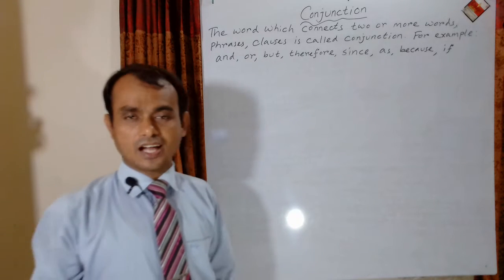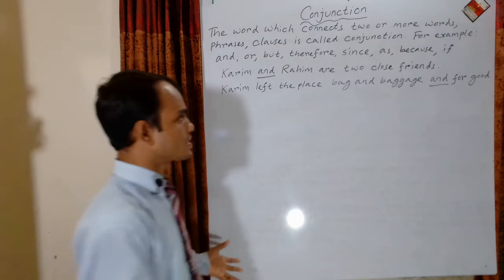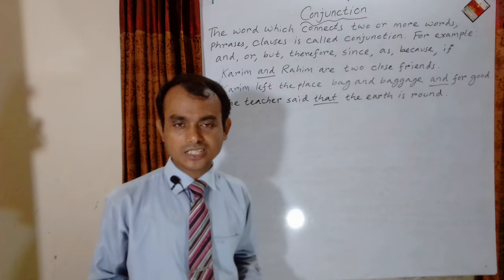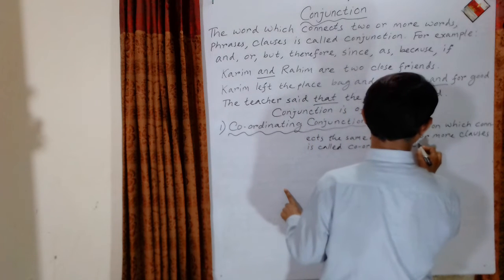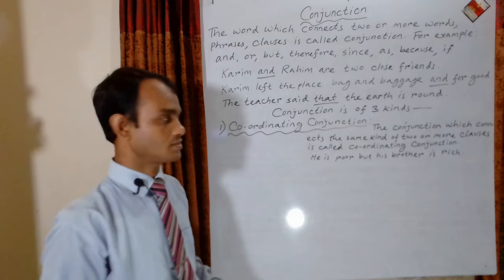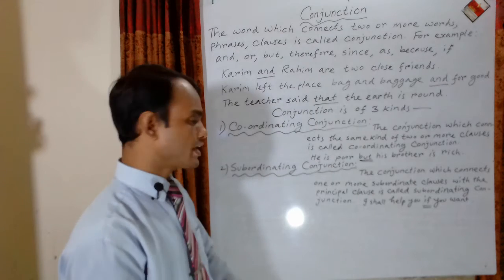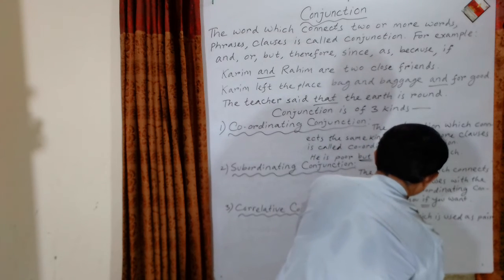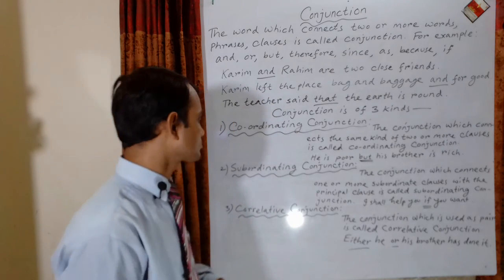Definition of Conjunction || Classification of Conjunction with Examples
Learn how to define conjunction. Learn conjunction is classified into how many parts with Examples. After watching the video, you will be able to use about conjunction in different places correctly.